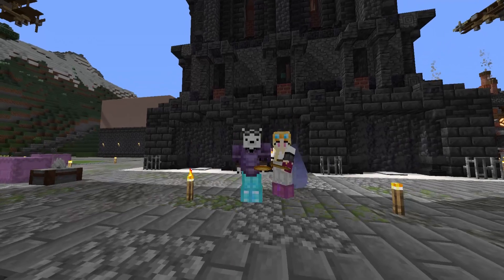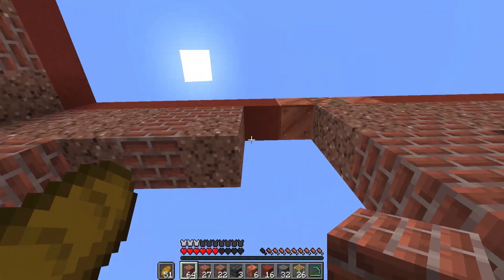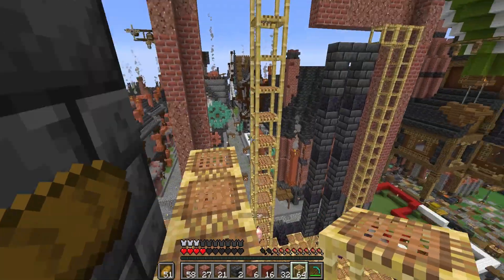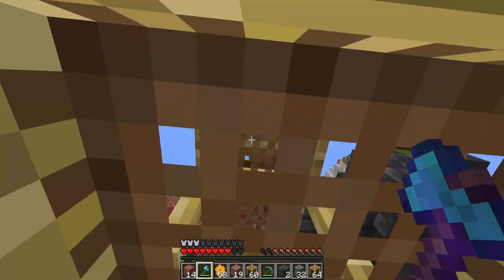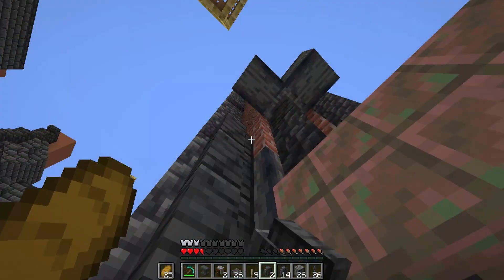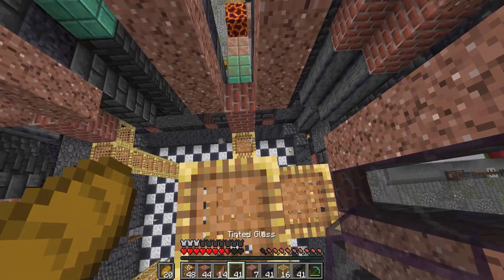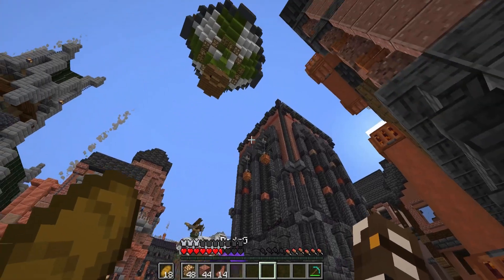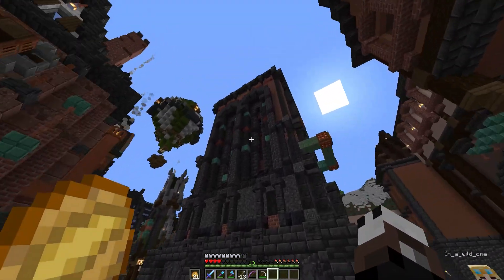Steampunk Minecraft City Build Series | CaveCraft Survival Ep20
Cavecraft SMP is a Minecraft steampunk survival series where a small group of elite builders are recreating a massive Medieval StreamPunk City
Episode 19 - The Steampunk Library
This minecraft 1.17 Steampunk build project covers a fusion of architectural builds from Medieval Victorian, Gothic and Industrial  Architecture

A minecraft survival Lets play series video from jjaaxxthelegend